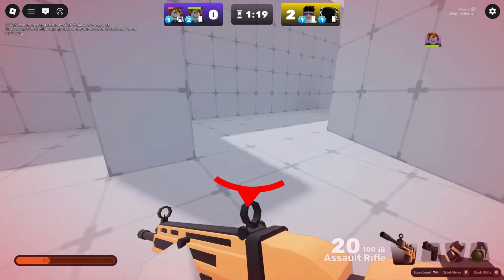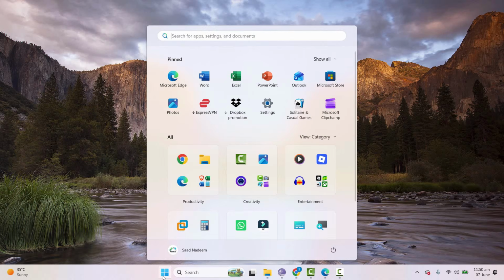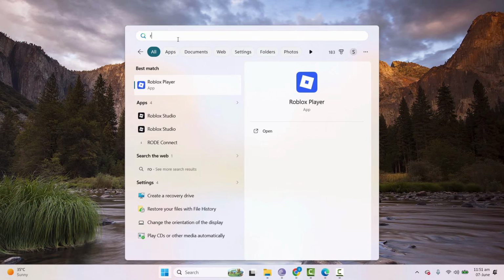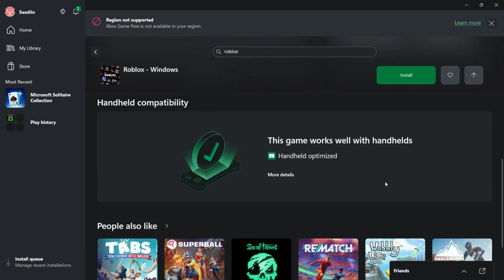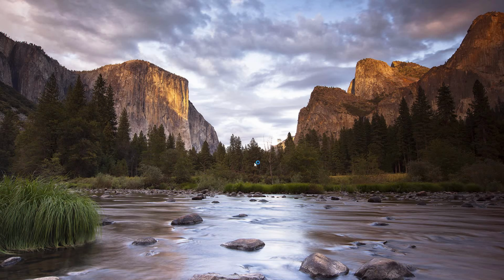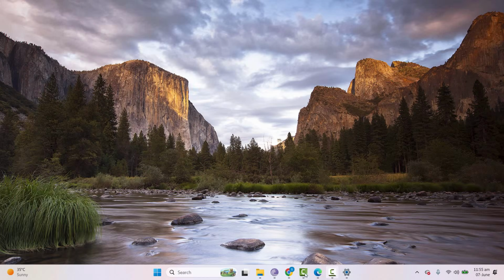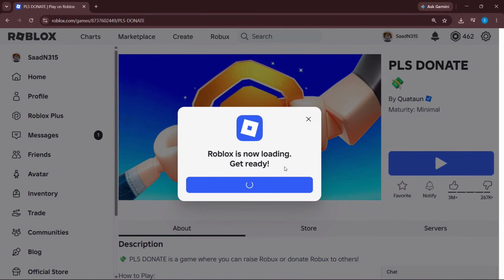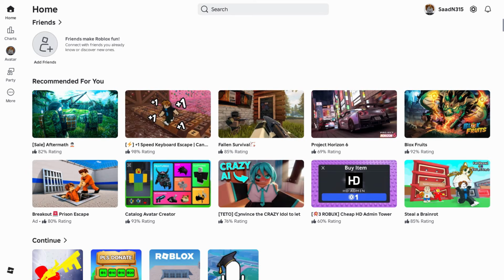How To Update Roblox On PC & Laptop (Latest Version Guide 2026)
Learn how to update Roblox on your PC or laptop step by step. If Roblox is not updating automatically, showing update errors, or you're running an outdated version, this tutorial will help you install the latest Roblox update.

Keeping Roblox updated gives you access to new features, performance improvements, bug fixes, and security updates. Follow this guide to update Roblox successfully on Windows.

Update Roblox on PC
Update Roblox on laptop
Roblox latest version
Roblox update fix
Roblox not updating
Roblox update errors
Roblox Windows guide
Roblox troubleshooting